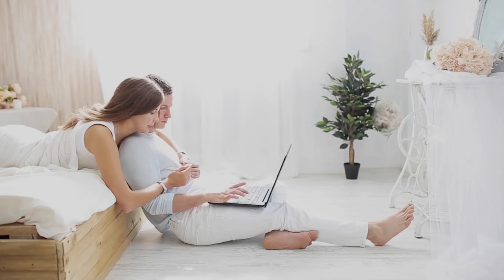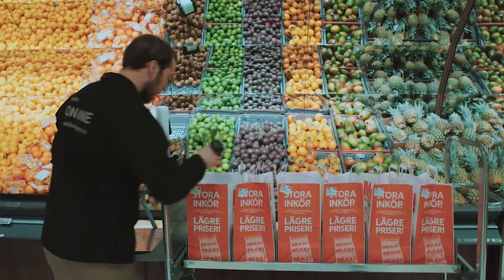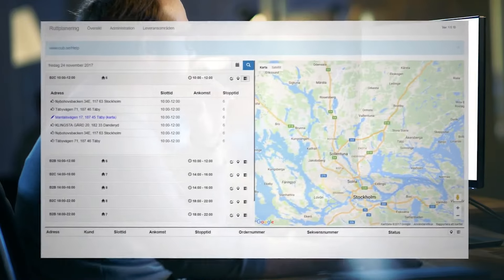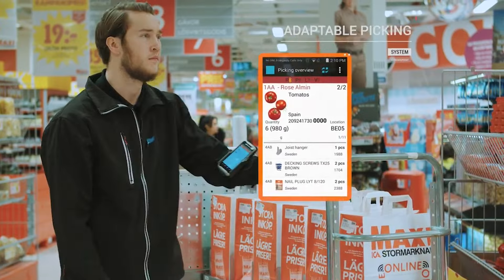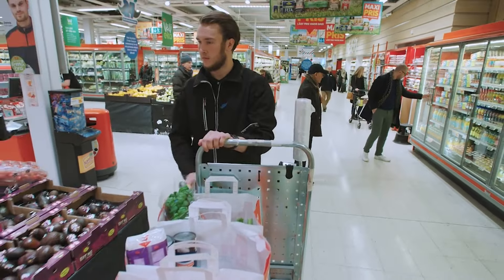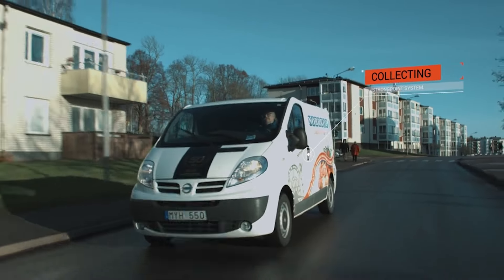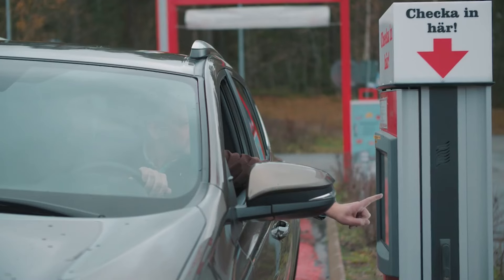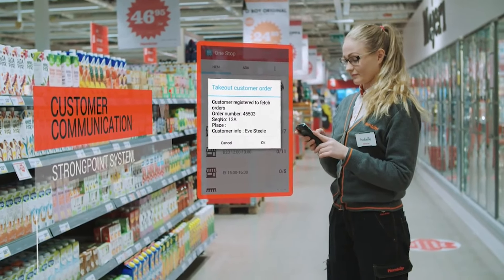Ecommerce order fulfillment by StrongPoint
StrongPoint's solutions improves every part of the grocery ecommerce order fulfillment. From increased efficiency in picking to multiple delivery and collection solutions.